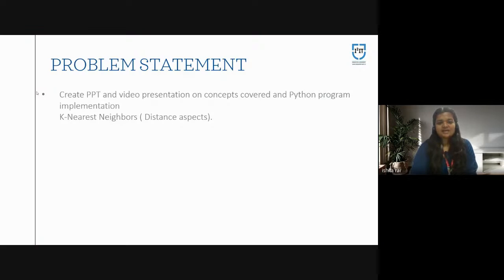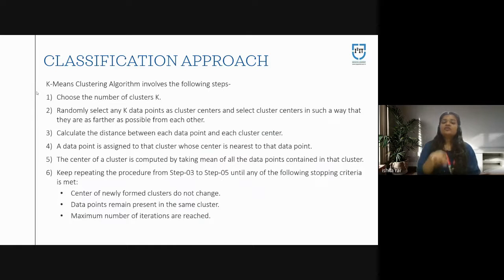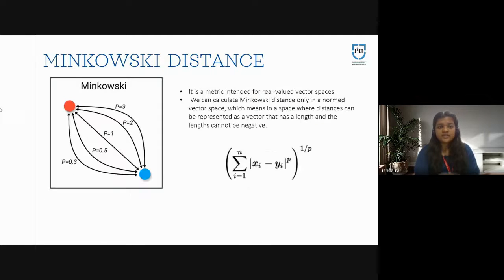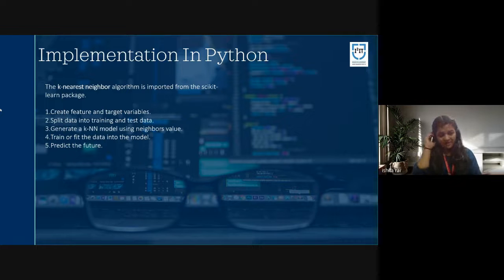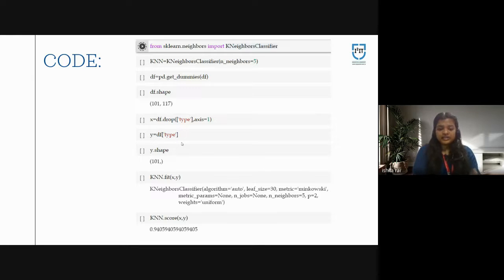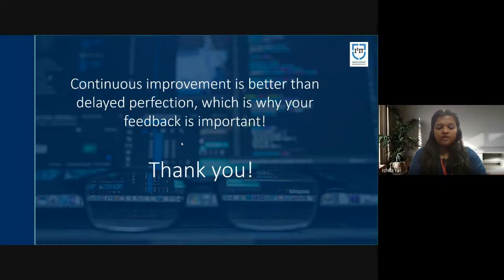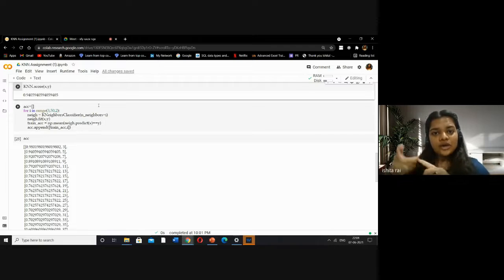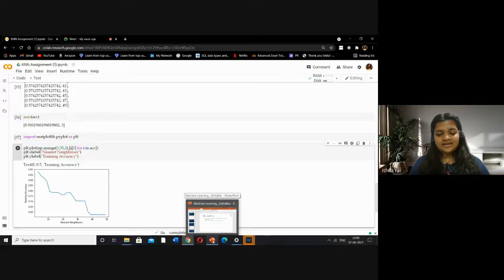K-Nearest Neighborhood explanation by Ishita Rai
This video is part of Active learning idea implemented for BE E&TC on 08 June 2021 for subject Machine Learning